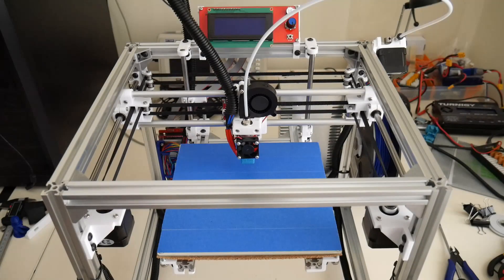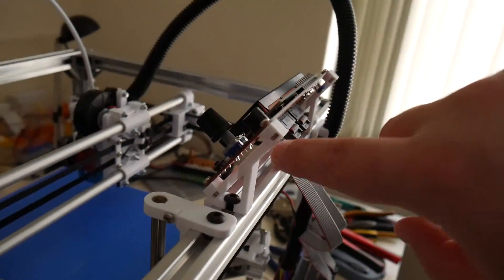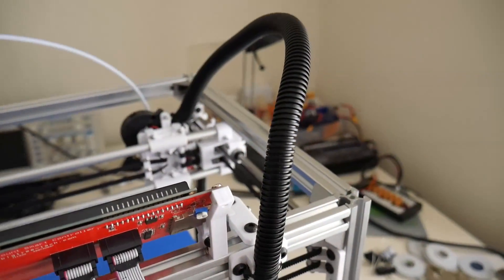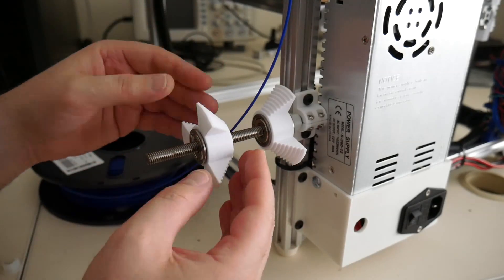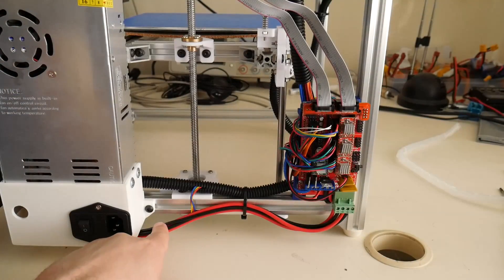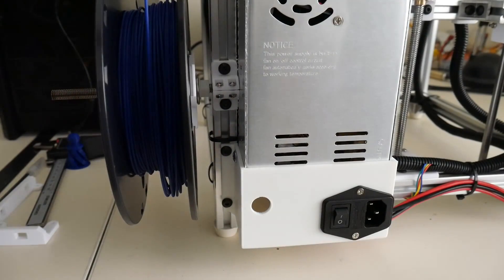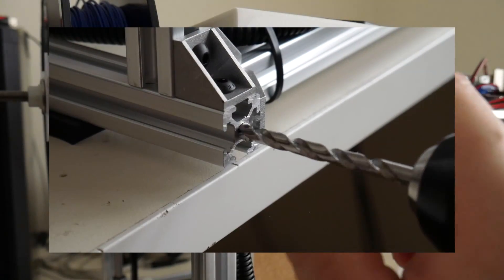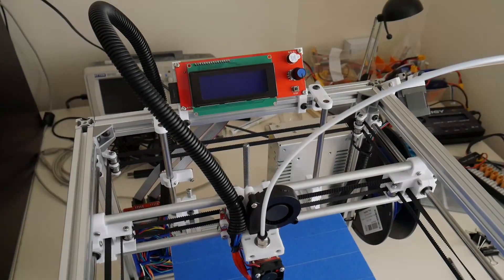HyperCube 3D Printer Accessory Pack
An accessory pack for your HyperCube 3D Printer !

Power Supply Socket - Fused: